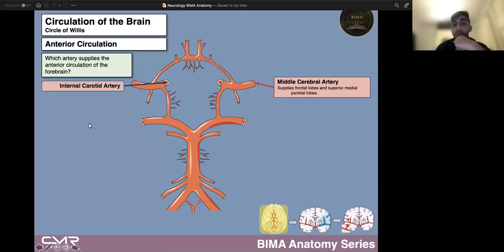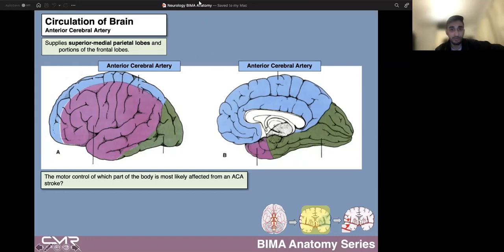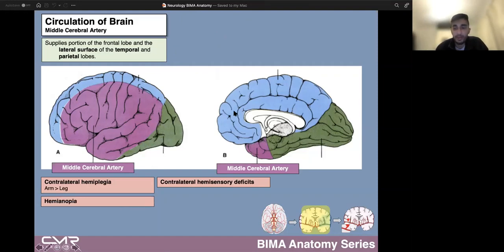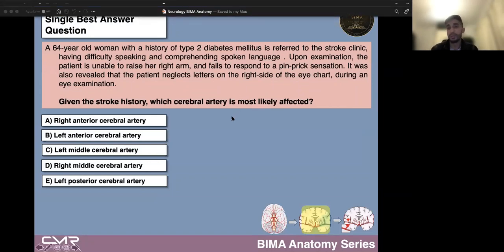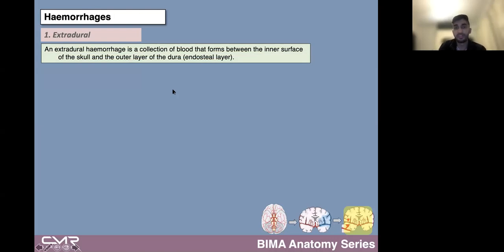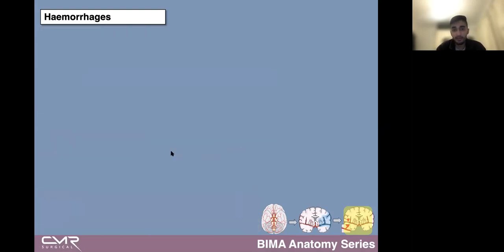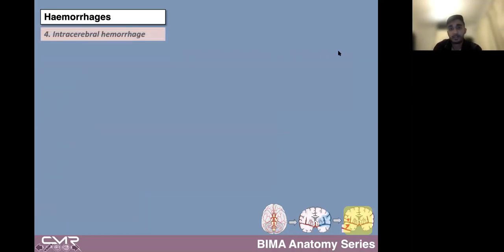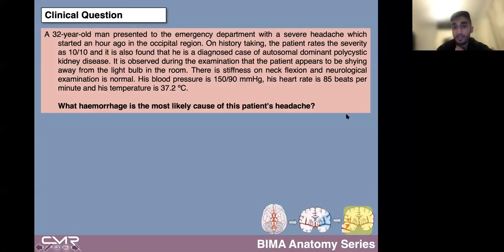Neuroanatomy - Anatomy & Imaging Series | British Indian Medical Association (BIMA)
(Please not that only half of the session was able to be recorded. We are sorry for any inconveniences.)